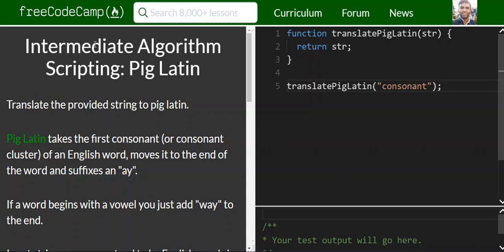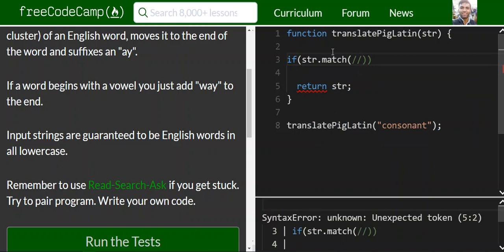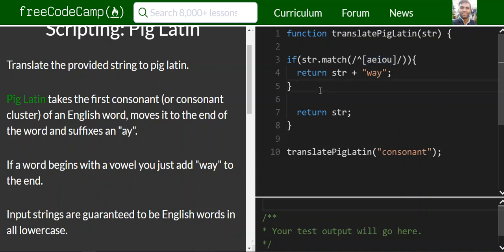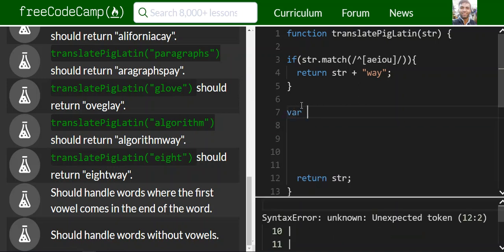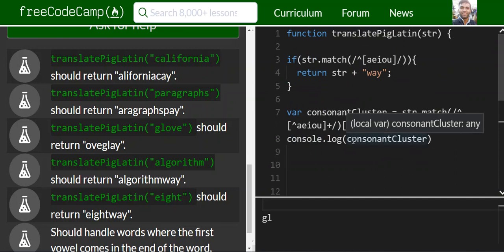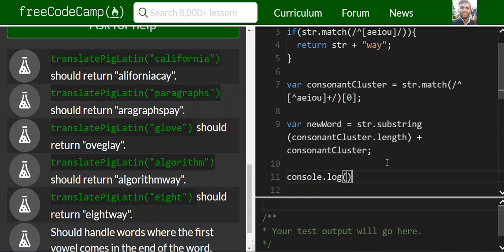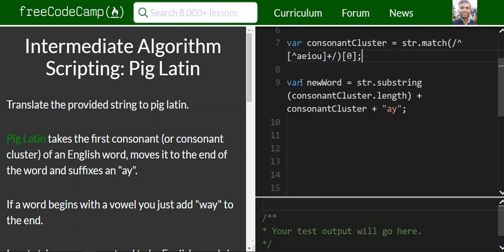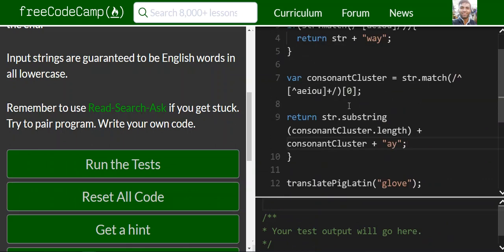Free Code Camp - Pig Latin - SOLUTION !!!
A comprehensive walk through of the solution of Free Code Camp's Challenge of Intermediate Algorithm Scripting, Pig Latin